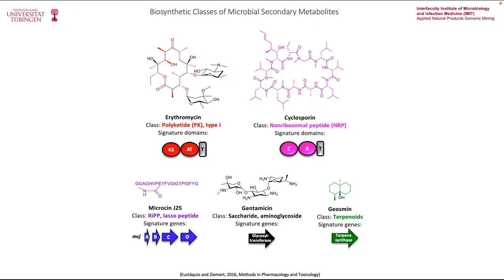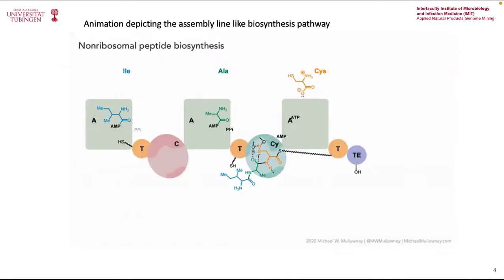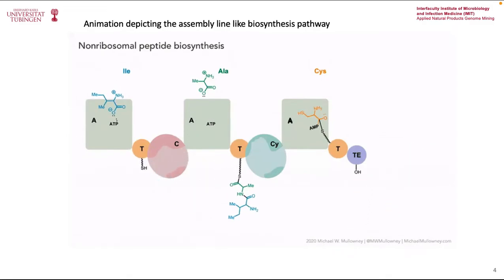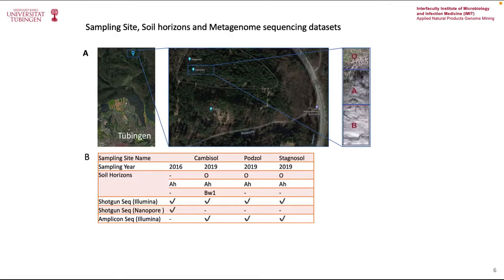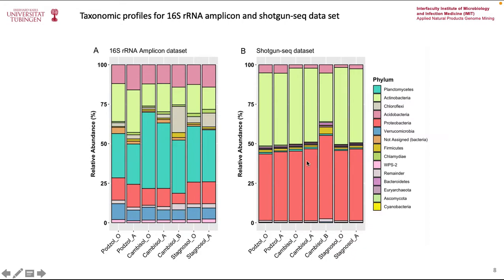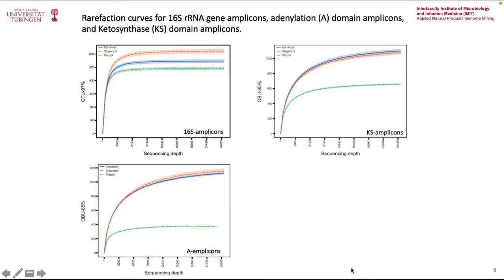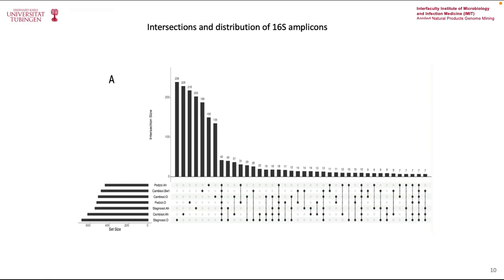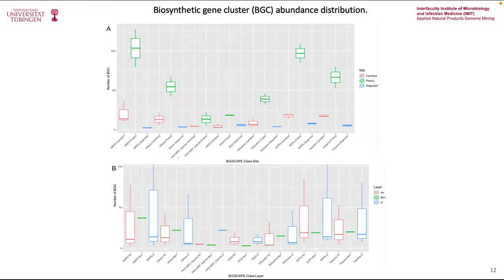Recovering biosynthetic gene clusters from Tübingen Strain Collection with TELL-Seq & Nanopore data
Shrikant Mantri - Translational genome mining, University of Tübingen